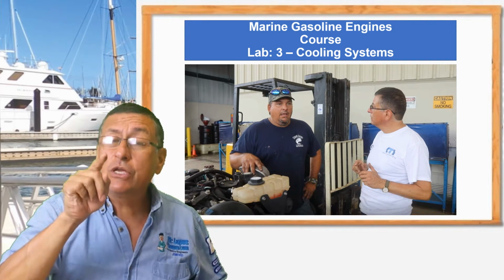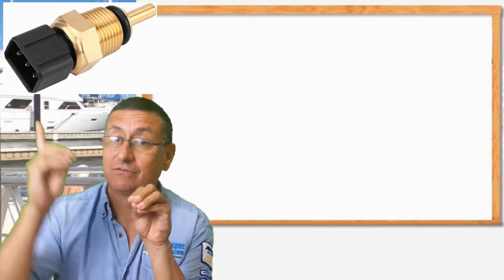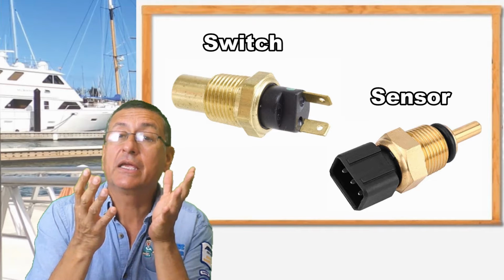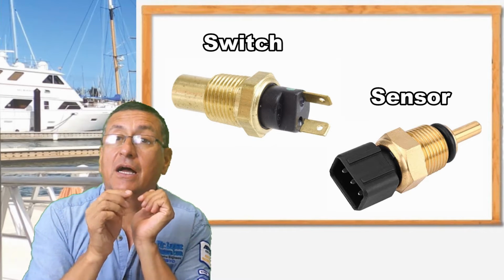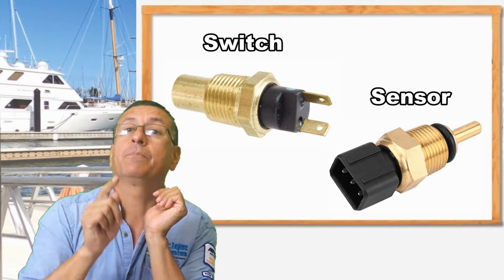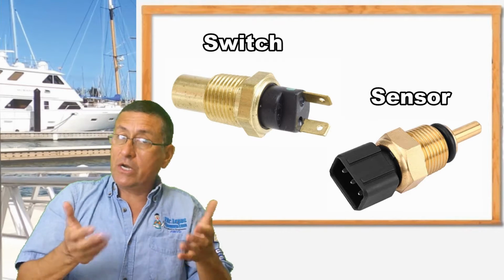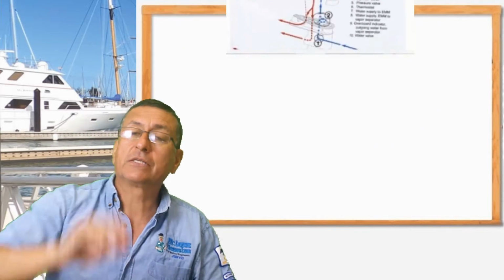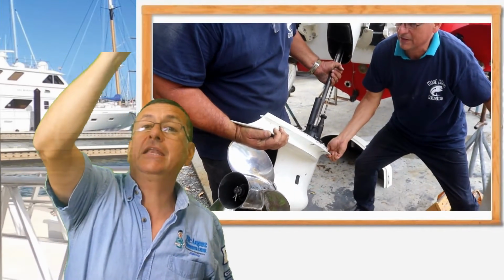Marine Gasoline Engines Course | LAB 3 - Cooling Systems